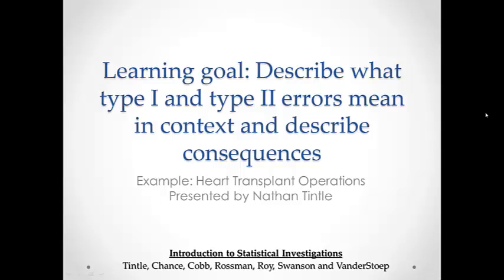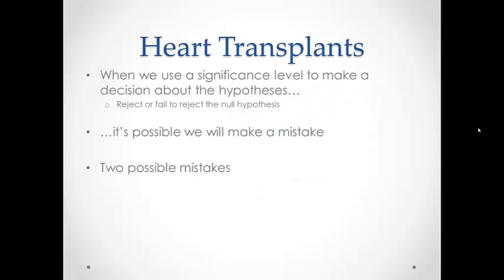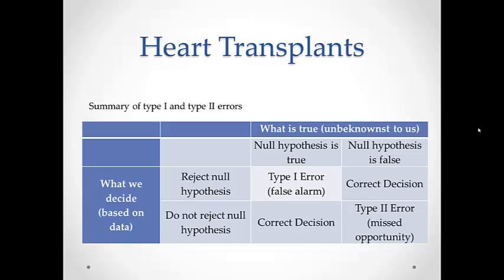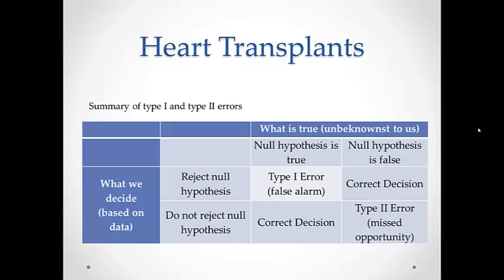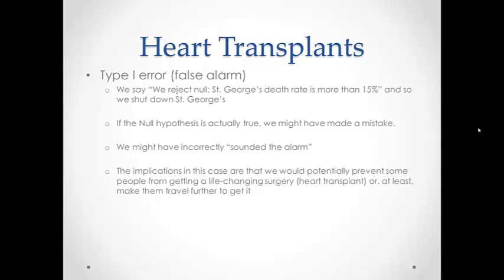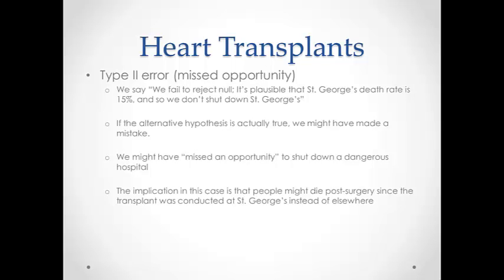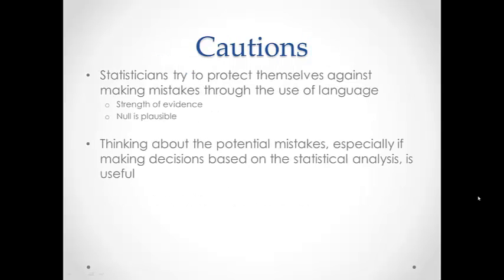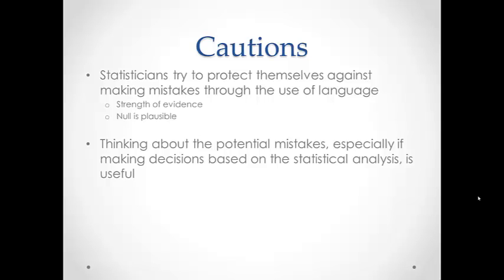2 3 2 and 2 3 3